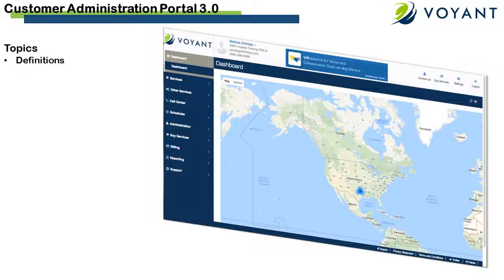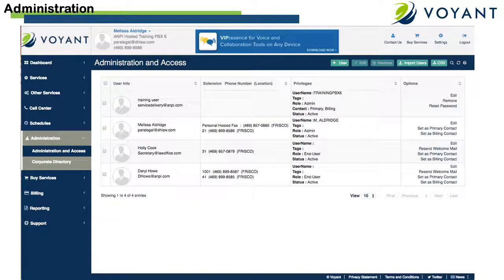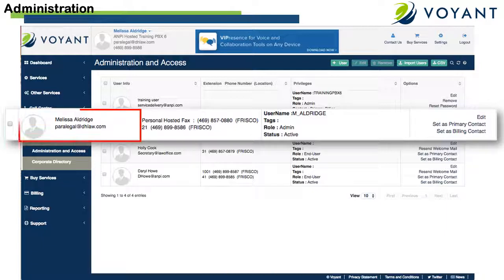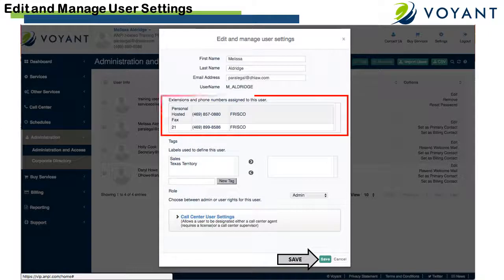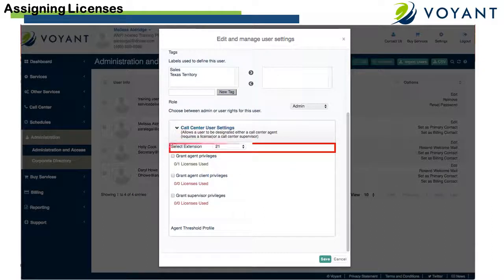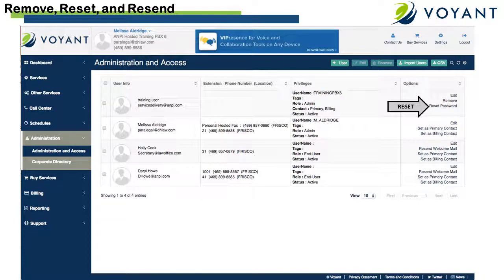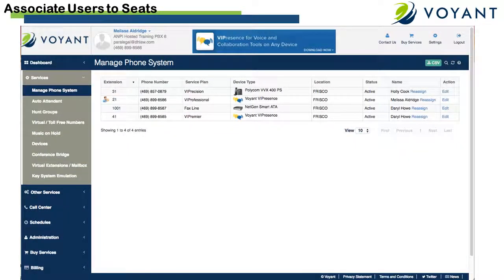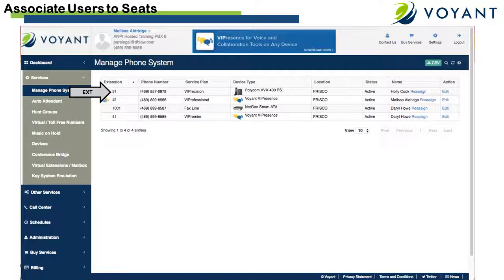User Administration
Explore user administration function in the UCaaS Customer Administration Portal 3.0